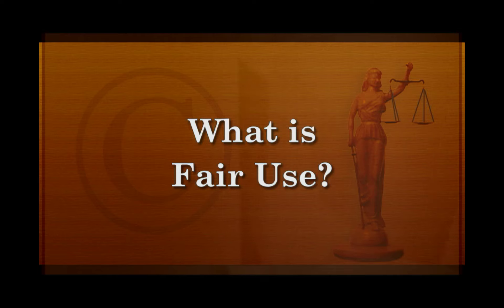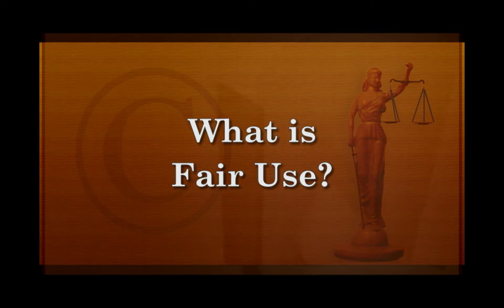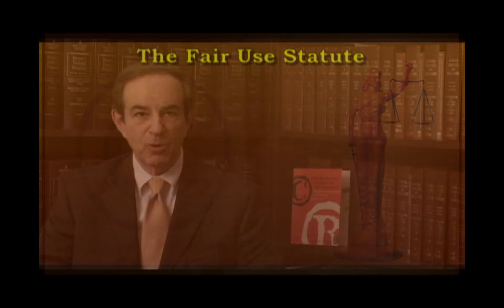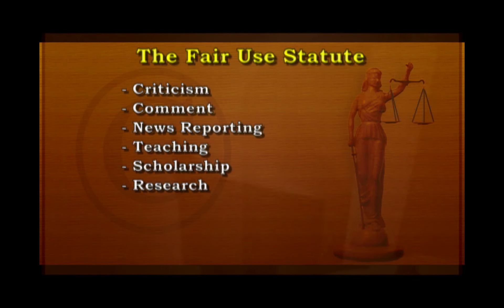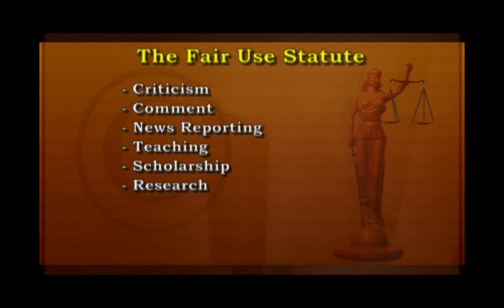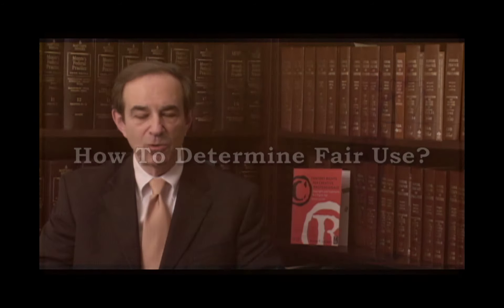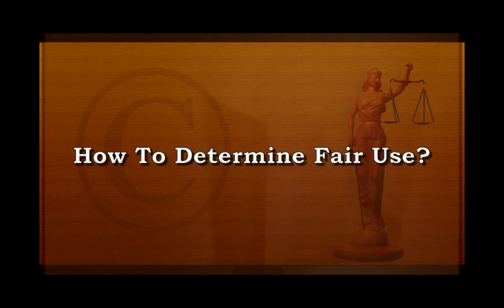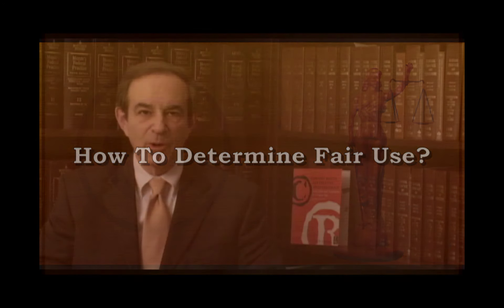Copyright Compliance [OFFICIAL PREVIEW]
Hosted by Jeannine Edwards, this series features attorney Arnold Lutzker, senior partner of Lutzker and Lutzker, who provides the core legal expertise regarding copyright compliance; he is joined by attorneys Susan Lutzker, Carl Settlemyer and Allison Rapp, who answer frequently asked questions about copyright.

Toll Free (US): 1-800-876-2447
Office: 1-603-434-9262